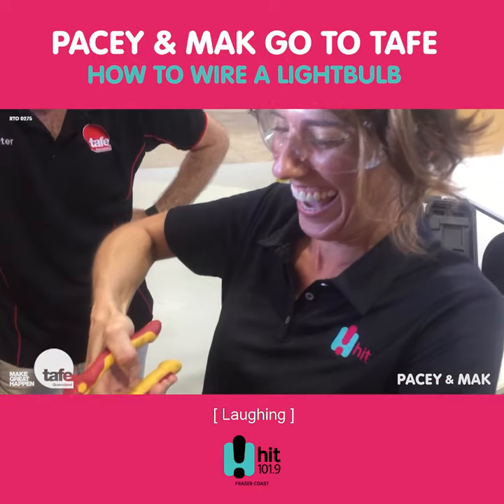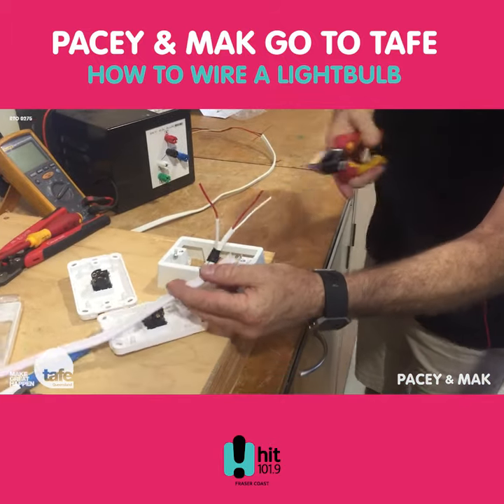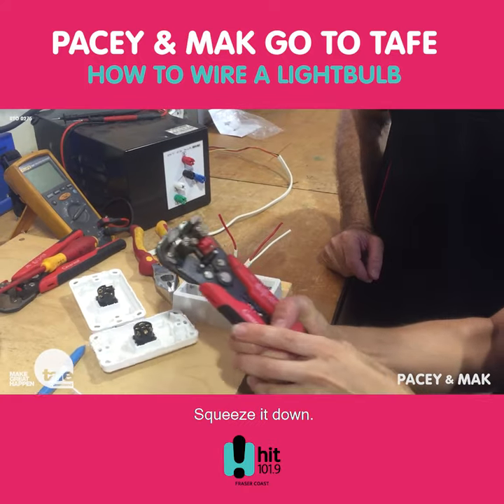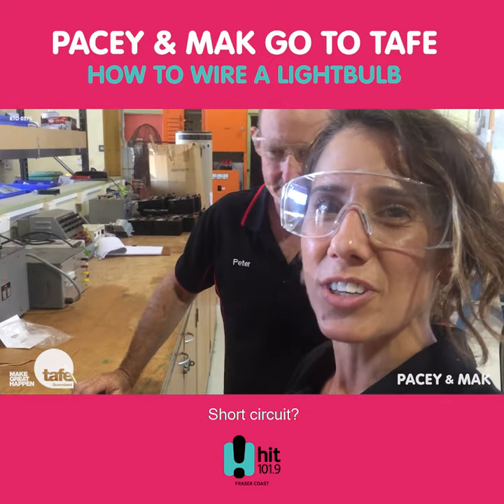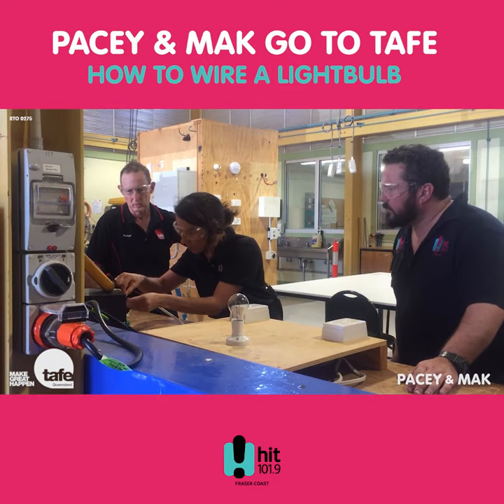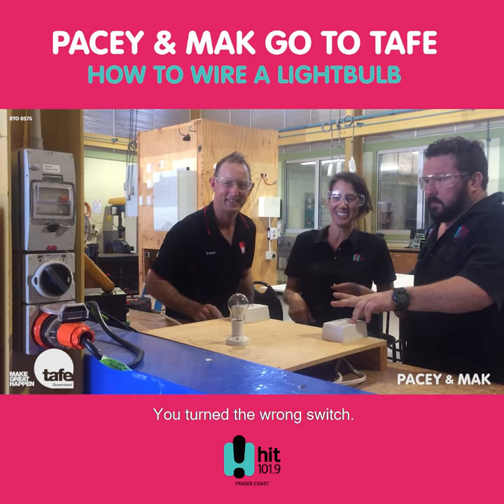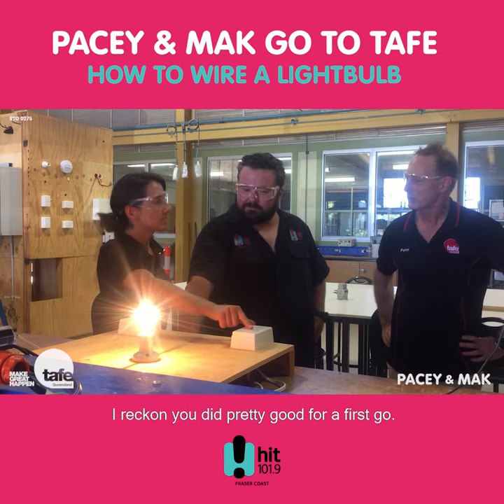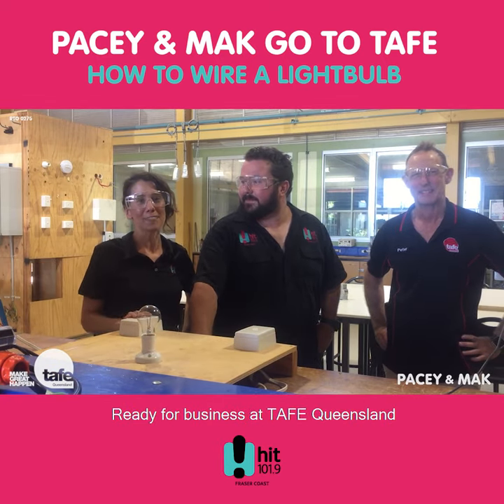Pacey and Mak Learn How To Wire A Lightbulb | Hit101.9 Fraser Coast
Hit Fraser Coast breakfast hosts Pacey and Mak have gone to TAFE for the day to learn how to wire a light bulb! Will sparks fly?!
This is the Hit Network's official channel.